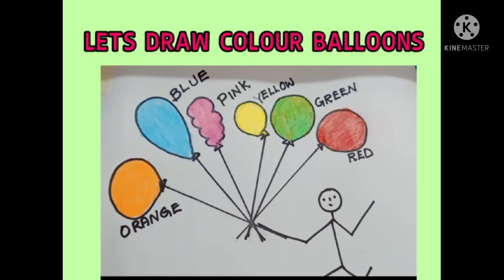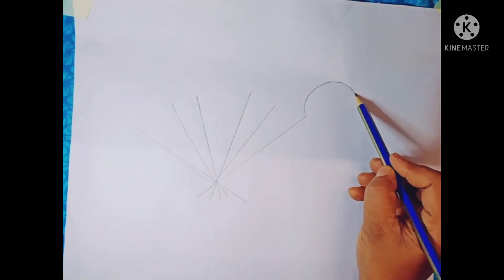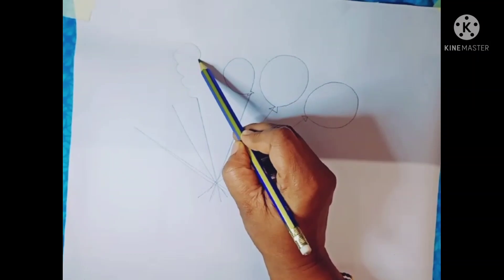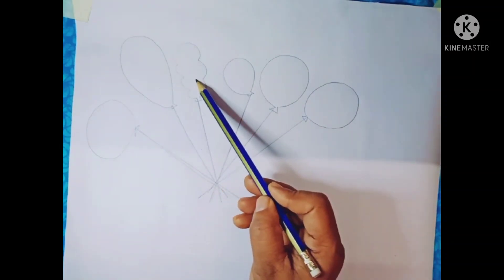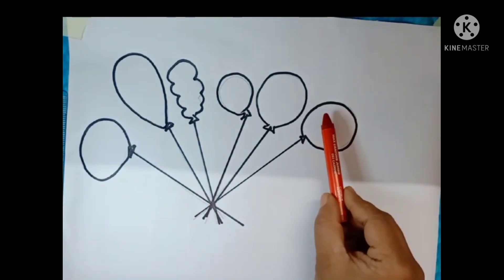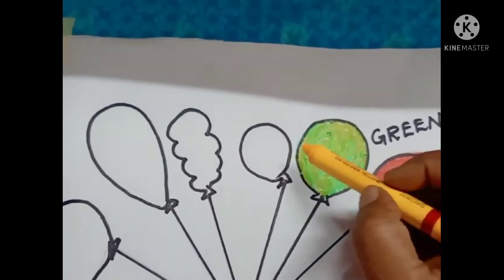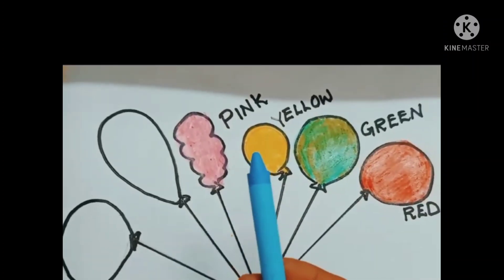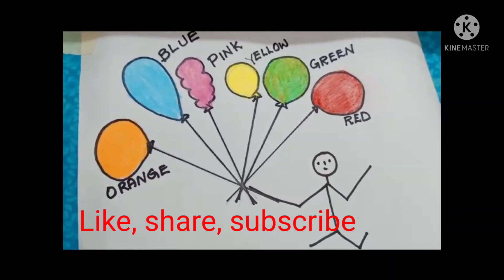draw and colour ballons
draw and colour balloons